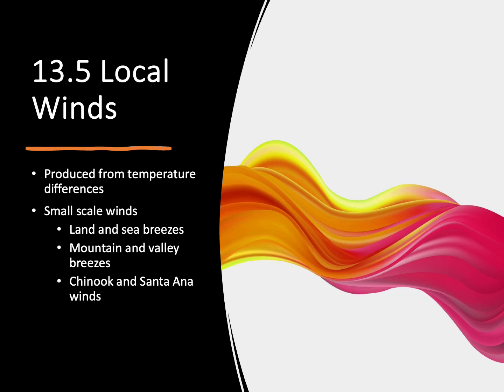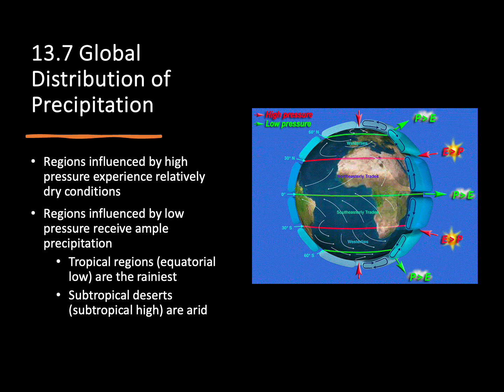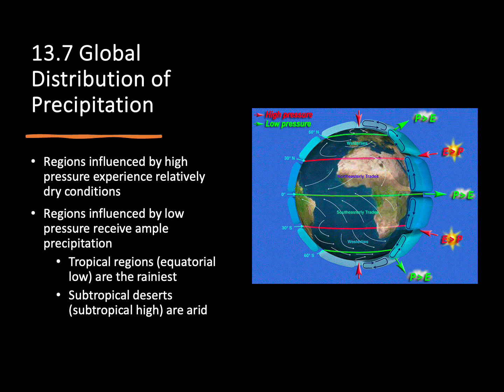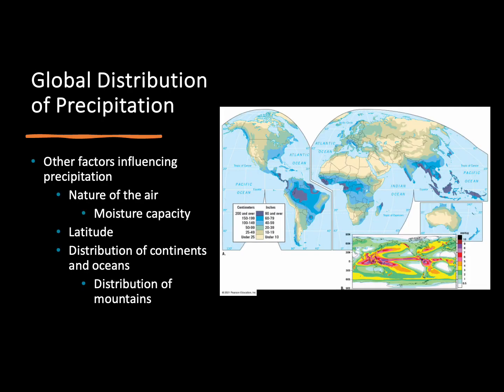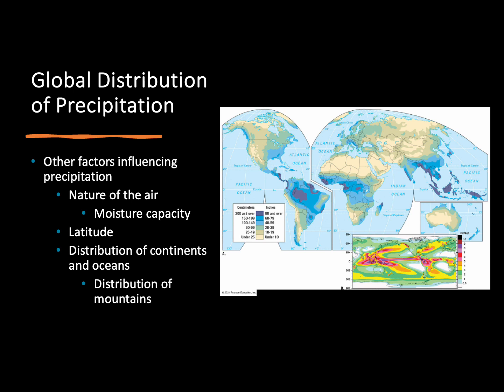Global Precipitation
13.7 Discuss the major factors that influence the global distribution of precipitation.